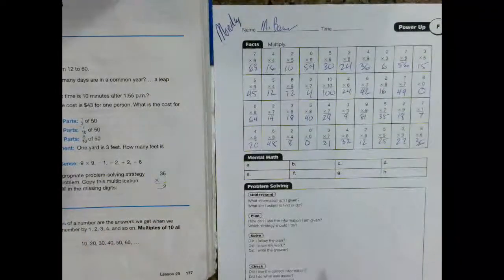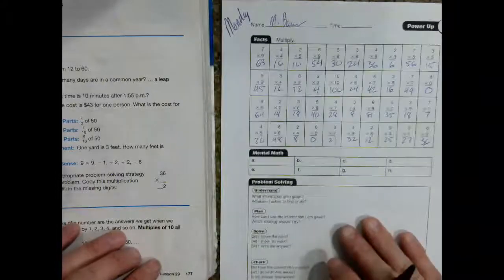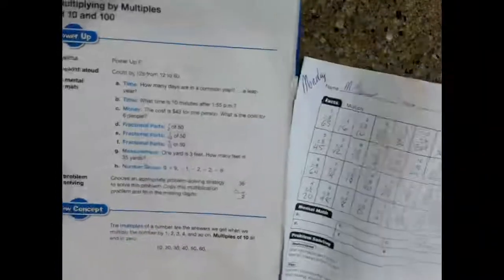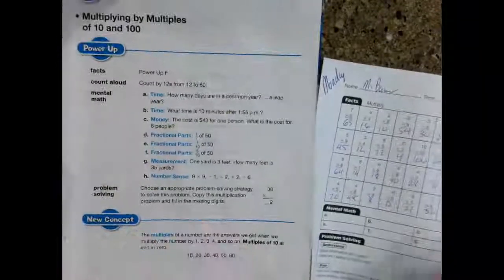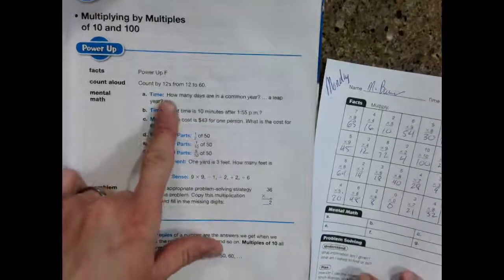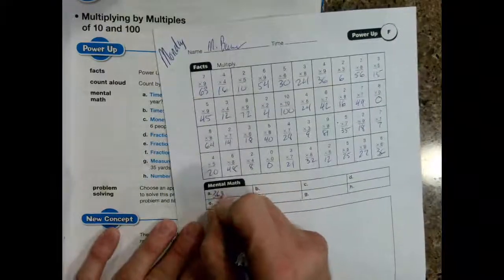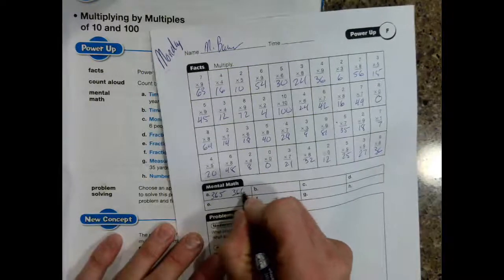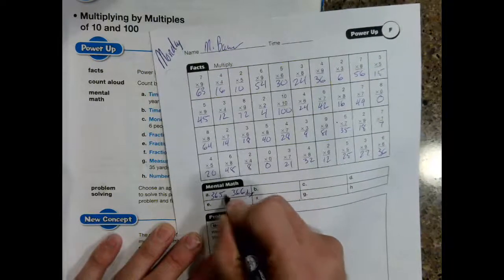Math Lesson 29 Monday